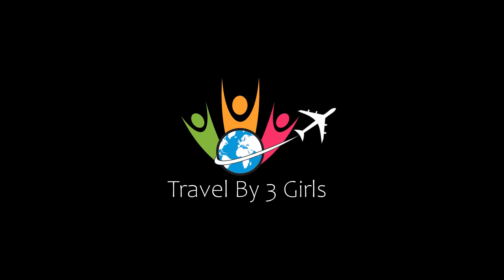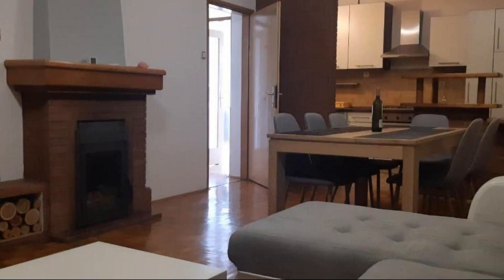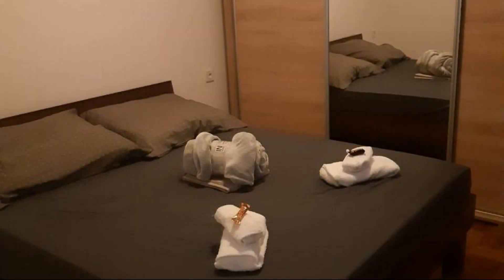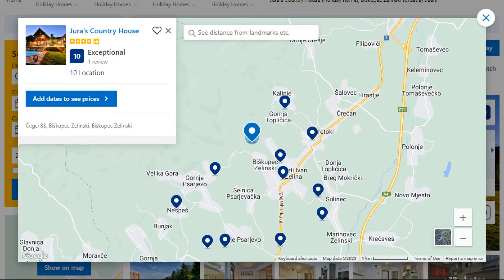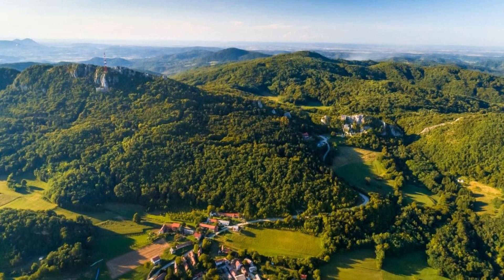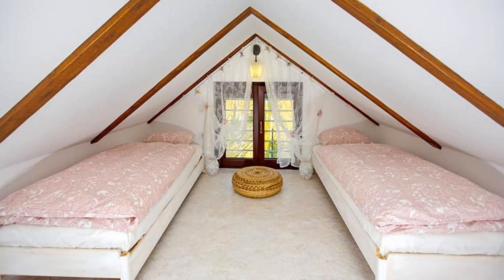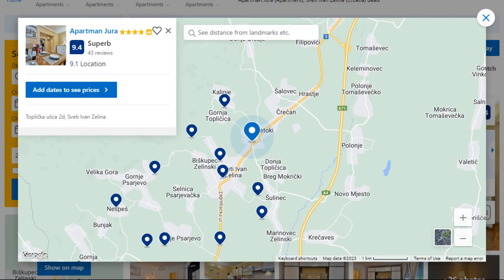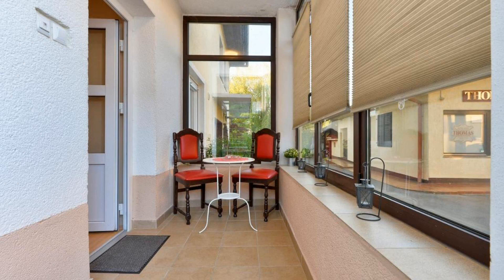Top 5 Recommended Hotels In Sveti Ivan Zelina | Best Hotels In Sveti Ivan Zelina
Queries Solved:
1) Top 5 Recommended Hotels In Sveti Ivan Zelina
2) Top 5 Hotels In Sveti Ivan Zelina
3) Top Five Hotels In Sveti Ivan Zelina
4) Top 5 Romantic Hotels In Sveti Ivan Zelina
5) 5 Best Hotels For Couples In Sveti Ivan Zelina
6) Hotels In Sveti Ivan Zelina
7) Best Hotels In Sveti Ivan Zelina
8) Top 5 Luxury Hotels In Sveti Ivan Zelina
9) Luxury Hotel In Sveti Ivan Zelina
10) Luxury Hotels In Sveti Ivan Zelina
11) Luxury Stay In Sveti Ivan Zelina
12) Top 5 4 Star Hotel In Sveti Ivan Zelina
13) Best 4 Star Hotel In Sveti Ivan Zelina
14) 4 Star Hotel In Sveti Ivan Zelina

Track Title: Blank Slate
Artist: VYEN